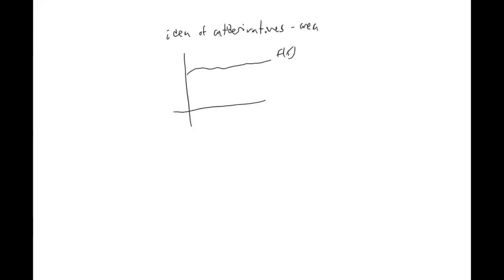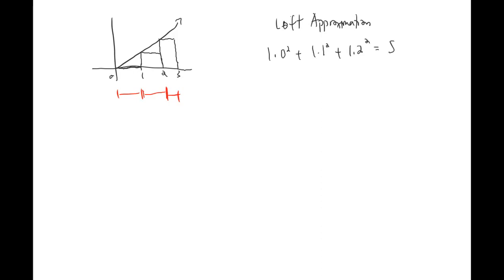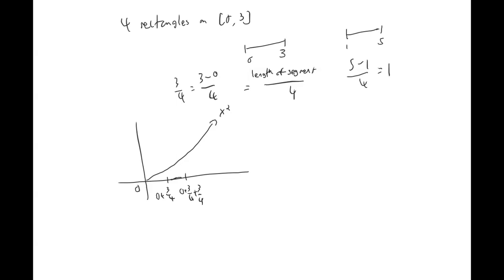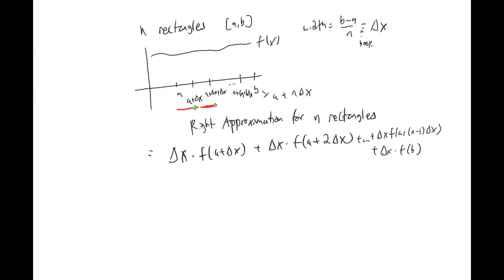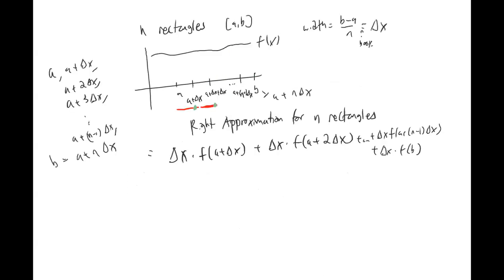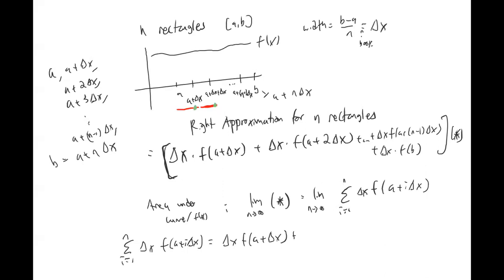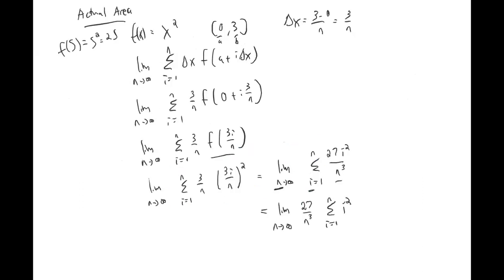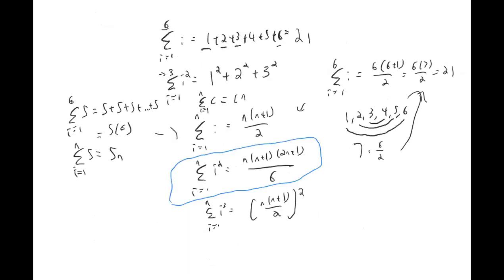Math 2B April 1st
Today, we go over area approximations.